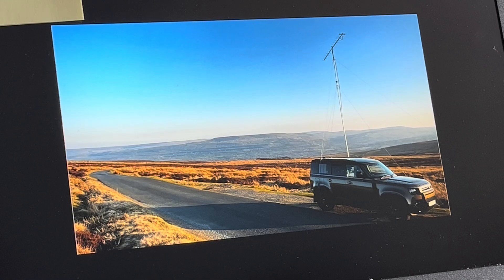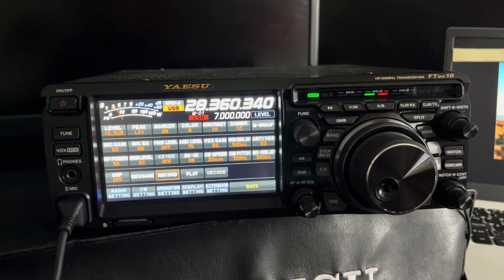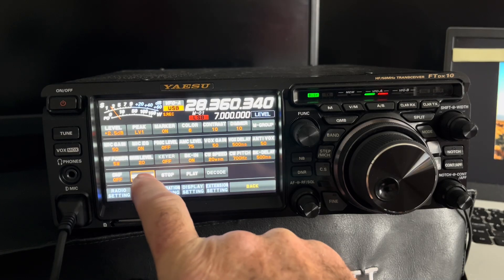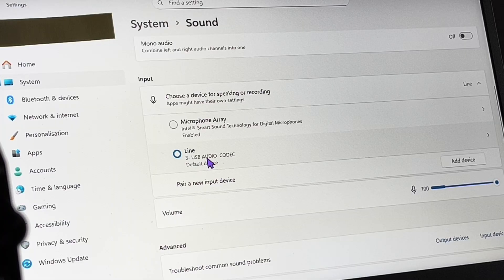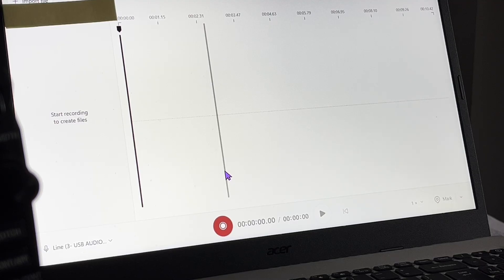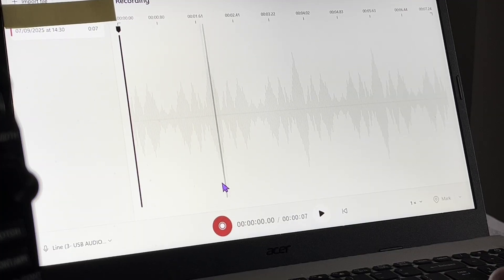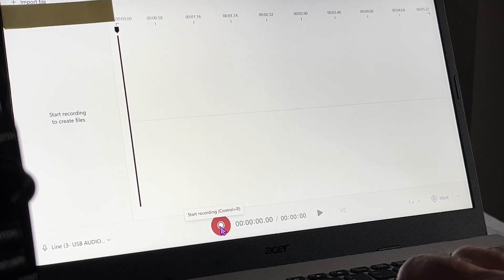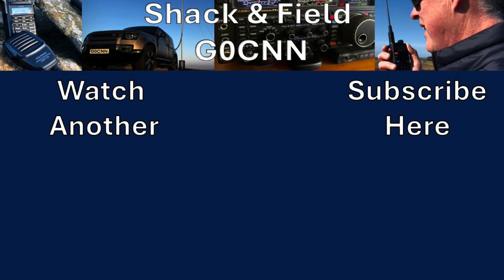Getting TX/RX Audio out of a Yaesu FTDX10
This is a way to get TX & RX audio out of a Yaesu FTDX10. It can be very useful when headphones are plugged in and the radio speaker is disabled and so allows you to process and record all your audio, both transmit and receive, via other means. Also, this allows the memory keyer to be used for automated CQ calls whilst recording, as this does not work when recording using the radio's built-in recording function and memory card (a very annoying "feature").

There may be other ways of achieving a similar result, but this is very straightforward and works for me.

This is one of many ham/amateur radio related videos on my channel, which is all about simple practical projects and operating, both in the shack and out portable & mobile. If you like what you see, please give it a like 👍🏻 and subscribe to the channel if you're not already, and remember to hit the bell 🔔 so you’re notified of new videos as soon as they're published and you don't miss out.

73  Ian